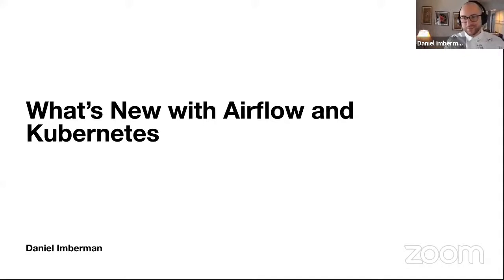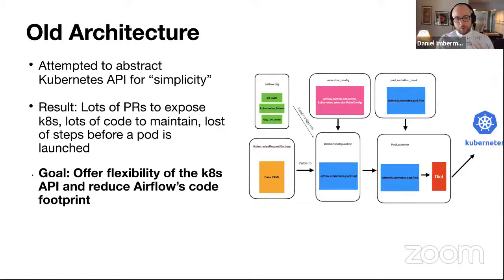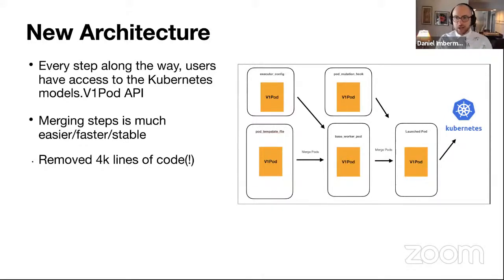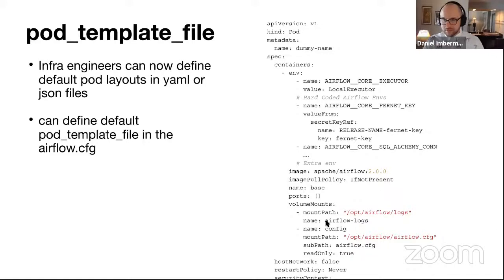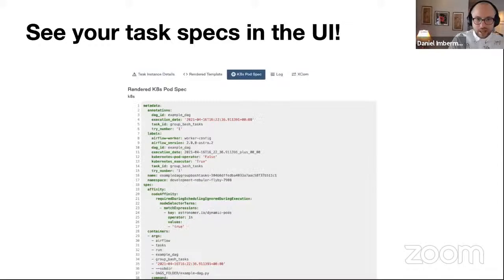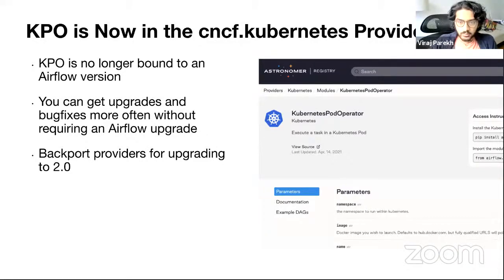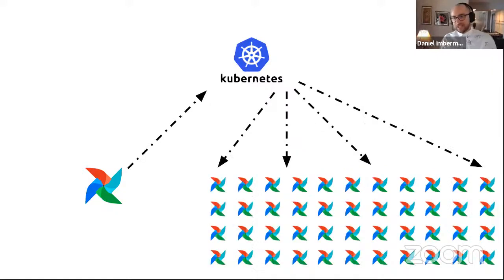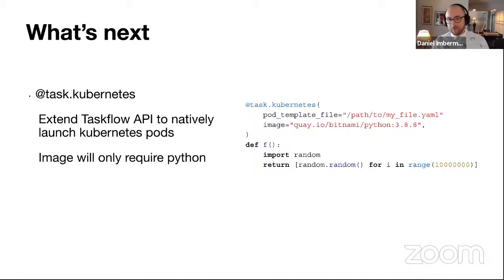What's New In Airflow 2.0 and Kubernetes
In this webinar we’ll discuss what’s new and improved in the world of Airflow 2.0 and Kubernetes.  Astronomer’s experts,  Daniel Imberman and Viraj Parekh, will talk about the newly designed KubernetesExecutor in Airflow 2.0, explain how to best use and extend the KubernetesPodOperator, and how to use KEDA to autoscale CeleryExecutor clusters.

Additionally we will cover:
- What’s new in the k8sexecutor for Airflow 2.0
- Best practices with the KPO
- KEDA with the CeleryExecutor